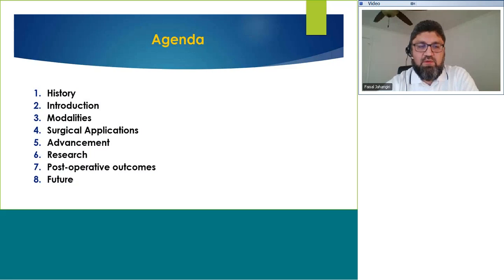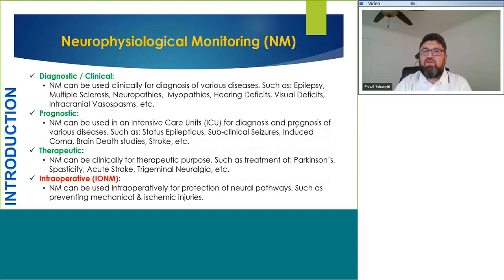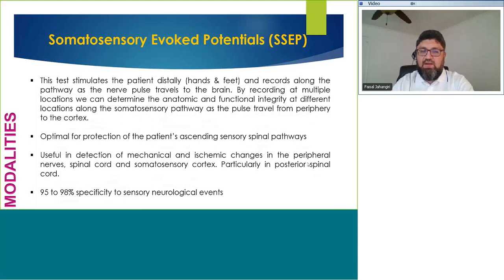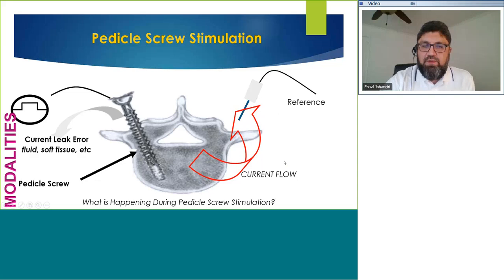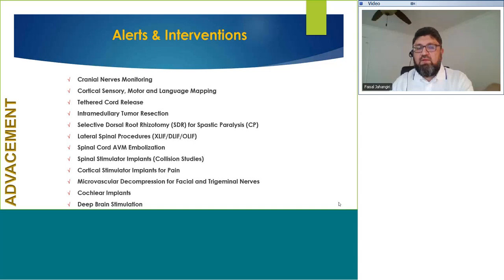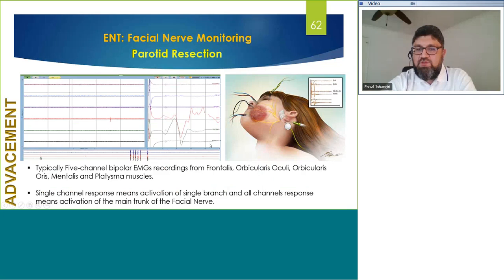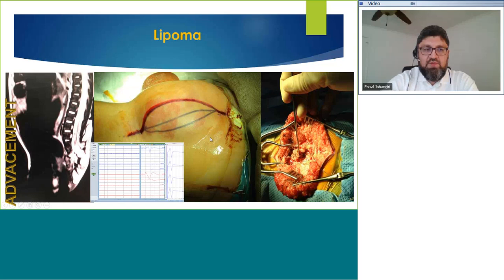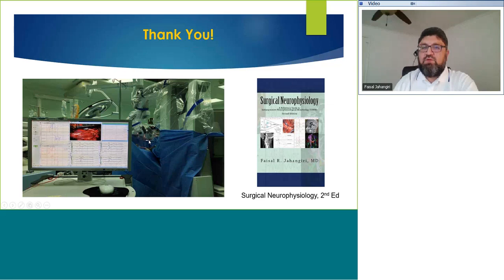Recent Advances in Neuroscience Surgical Neurophysiology for Improvement in Post operative Patient's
Neuroscience Surgical Neurophysiology